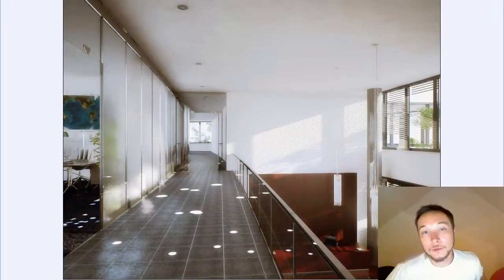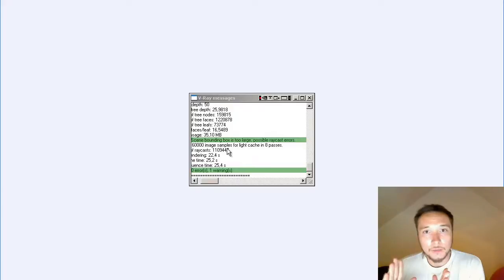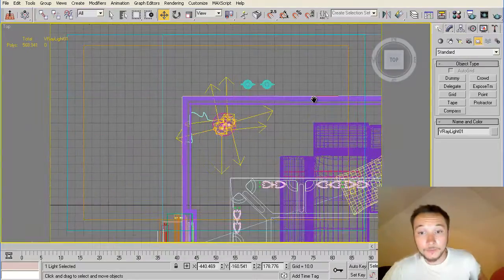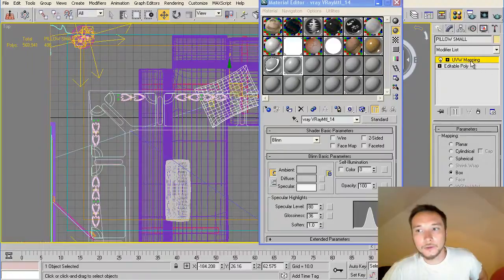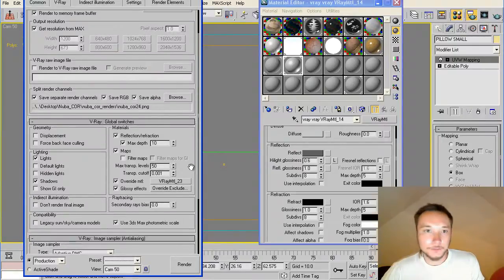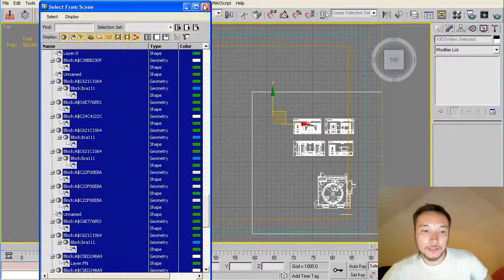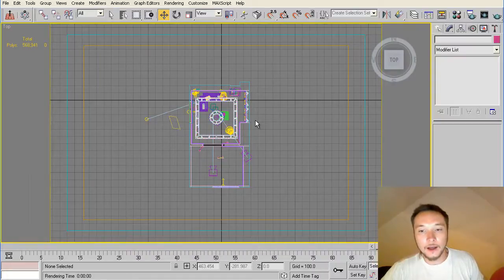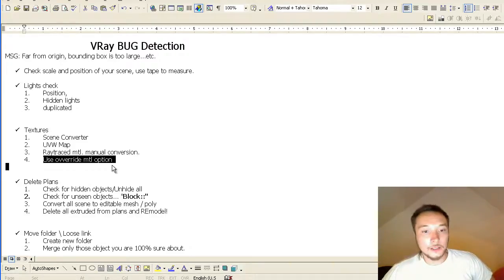VRay BUG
VRay BUG detection, the basic problem-solving pipeline for rendering bugs in 3Dsmax and VRay. Error messages like far from the origin, bounding box...etc.